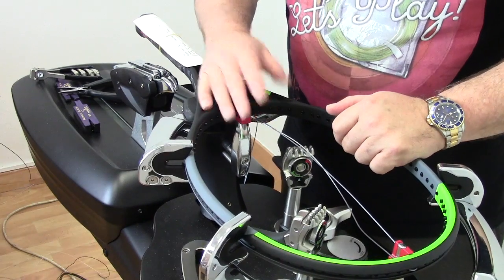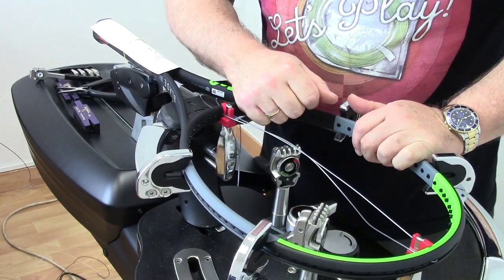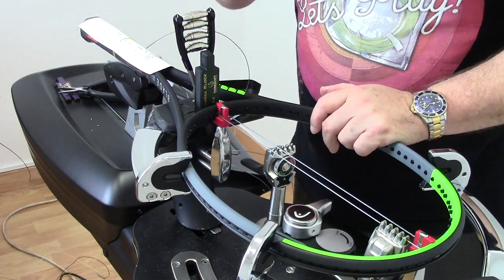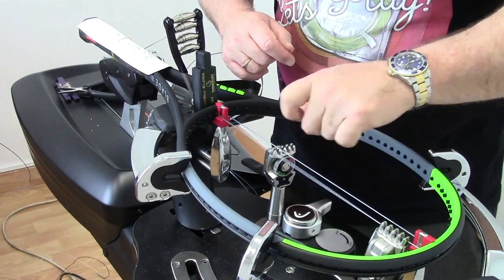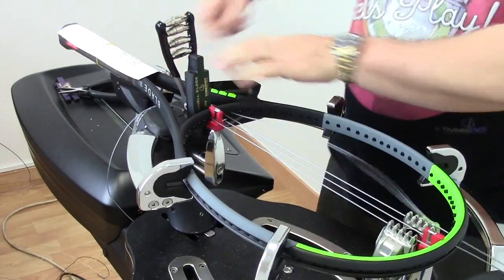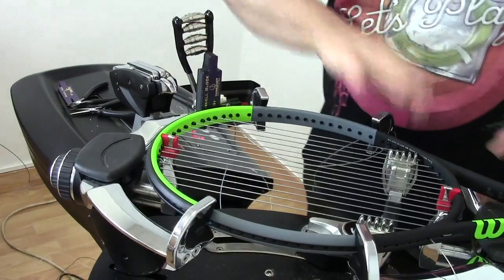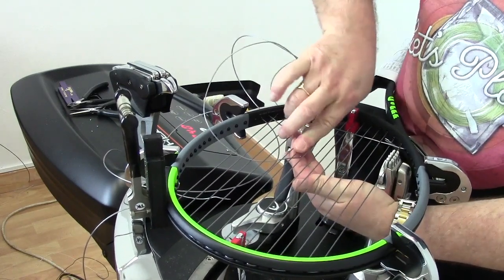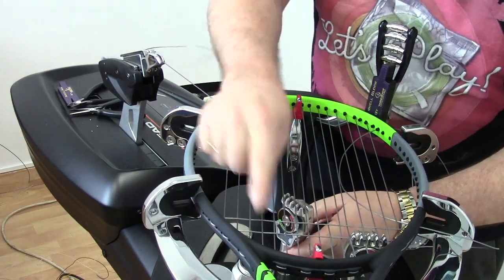How to String a racquet using the ATW Parnell & a Starting Block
A great way to string a racquet using the ATW pattern but making it look more aesthetic by limiting the runs of string on the outside of the frame. The Parnell block, a very useful tool that protects the string and the frame and in conjunction with the Parnell Pad means 100% protection for the frame.